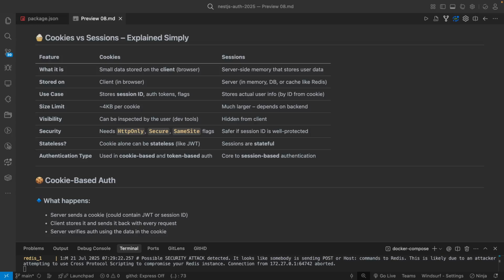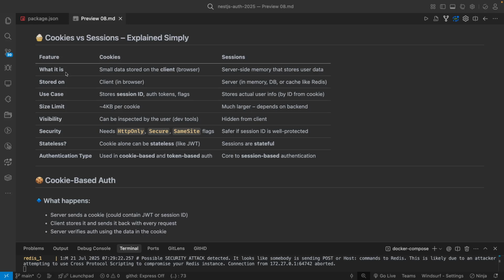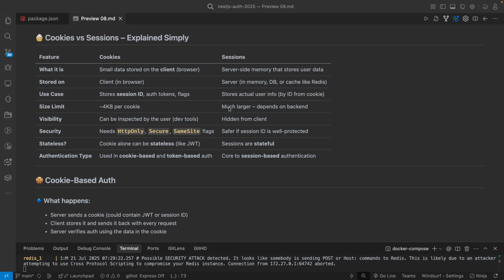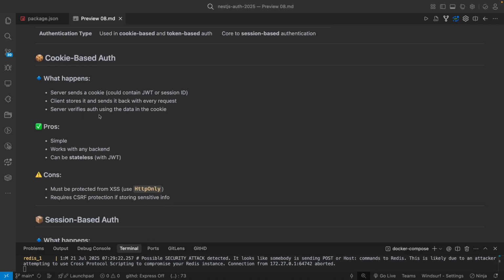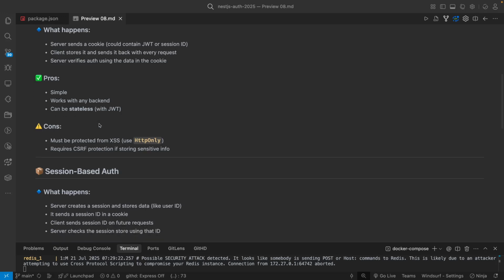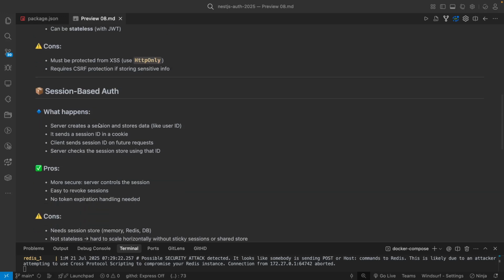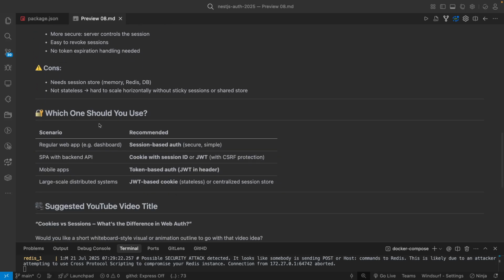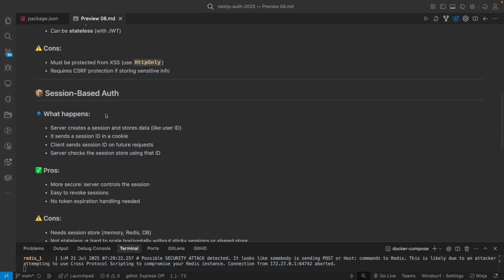NestJS Authentication – Cookies vs Sessions – What's the Difference? #06